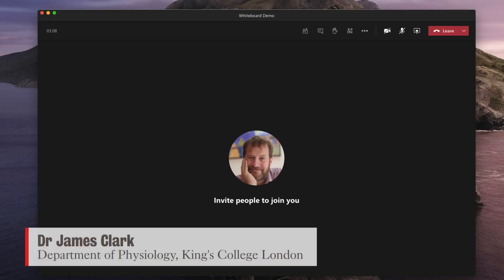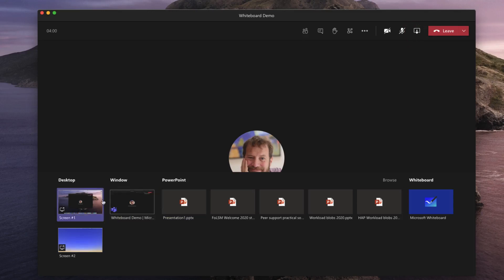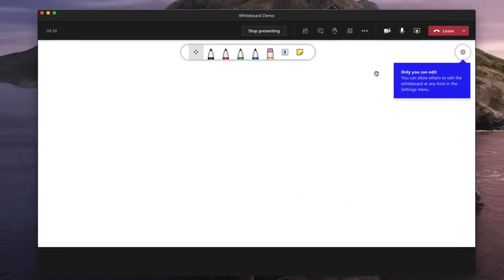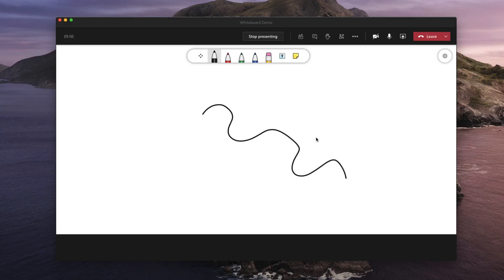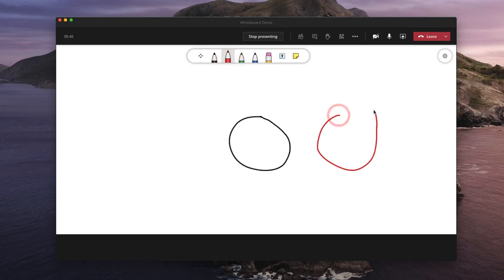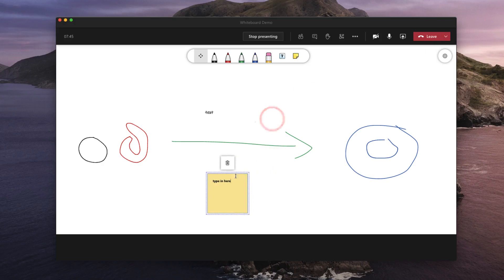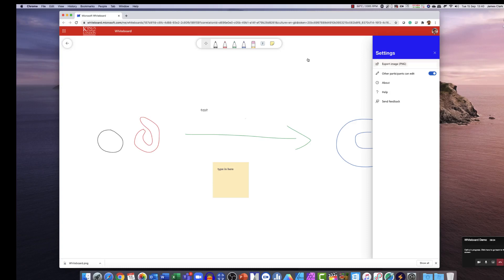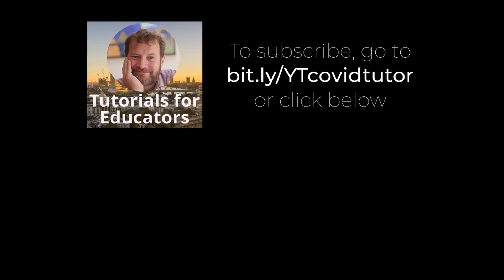Using the Whiteboard within Teams to teach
A brief tutorial showing how to use the Whiteboard function in Microsoft Teams